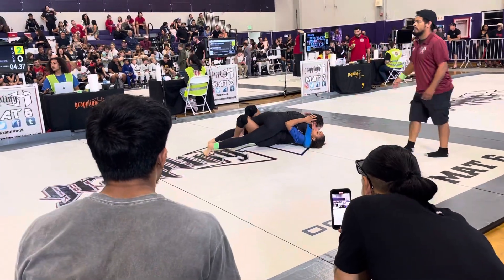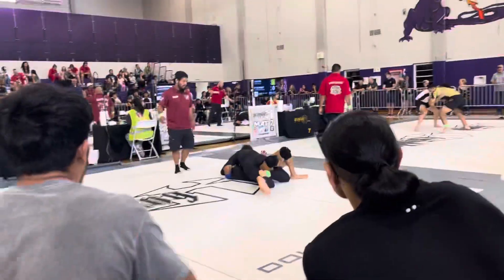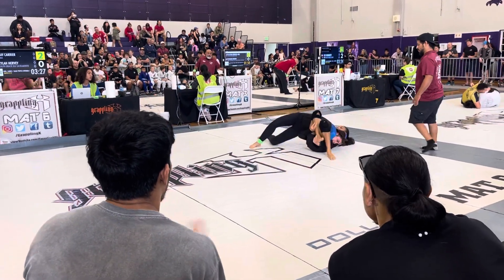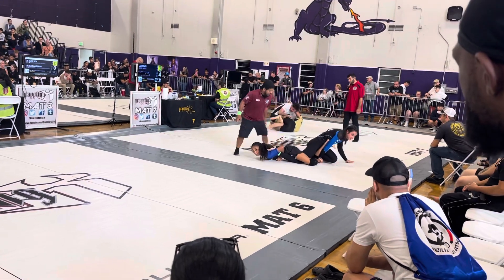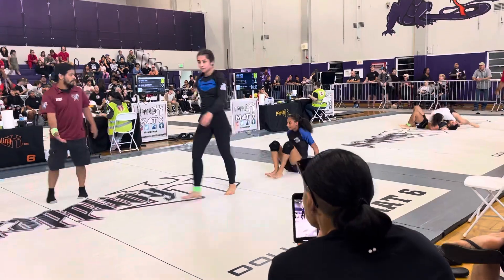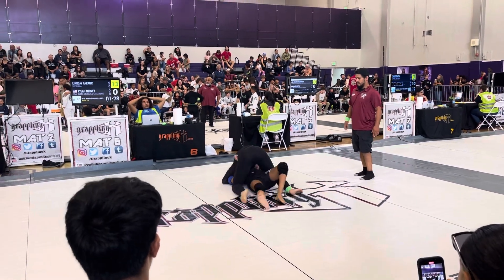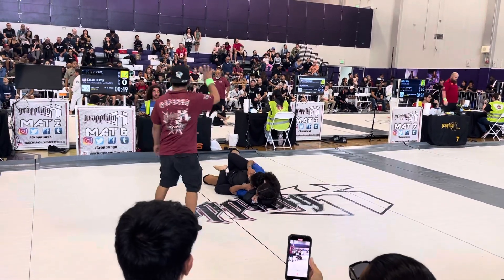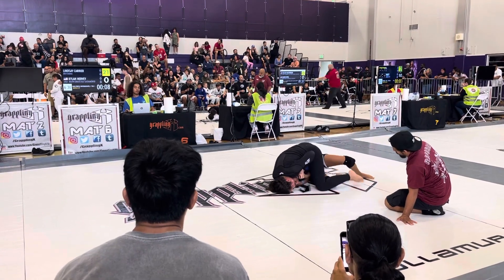Lindsay grappler x Match 2